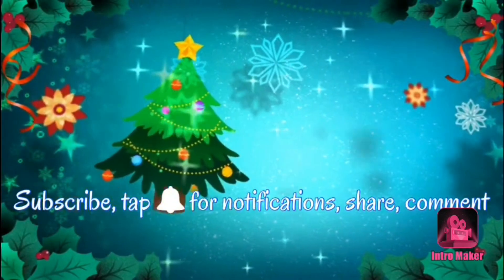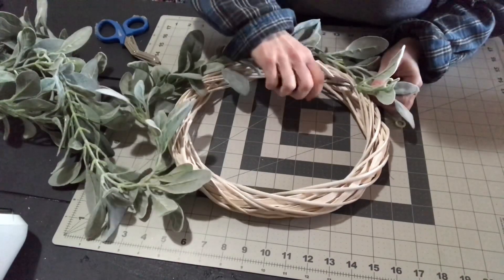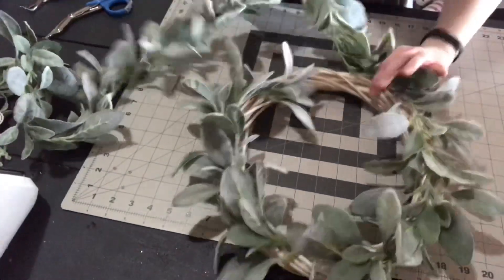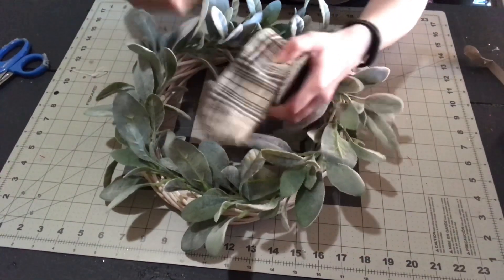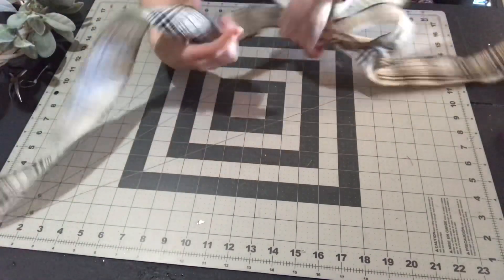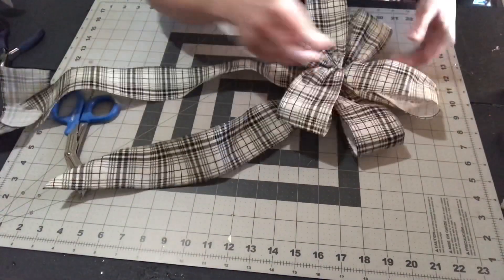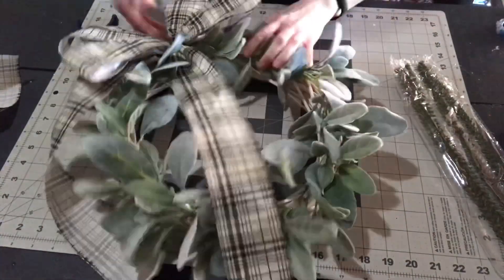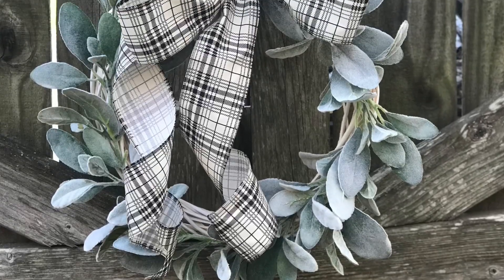Farmhouse Lambs Ear Wreath. Garland grapevine wreath. Dollar Tree wreath with hobby lobby garland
Garland wreath tutorial. Lambs Ear diy wreath. Grapevine wreath with greenery. Christmas wreath. Indoor wreath. Farmhouse wreath

Dollar Tree wreath form (they call it “wood blend “)
Floral wire
2.5” width ribbon -Walmart Christmas (2019 Christmas collection)

Wreath form sprayed lightly with white spray paint

Intro Maker intro